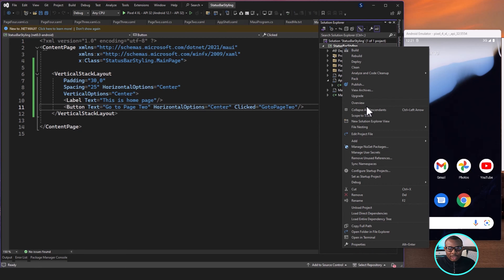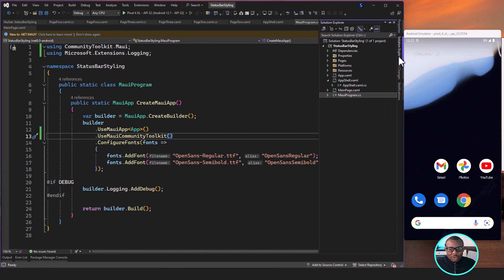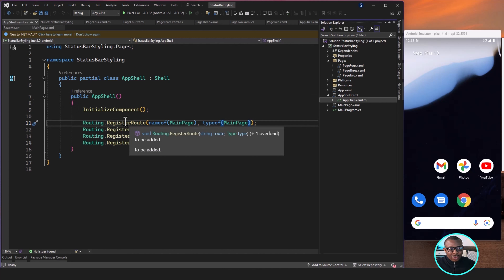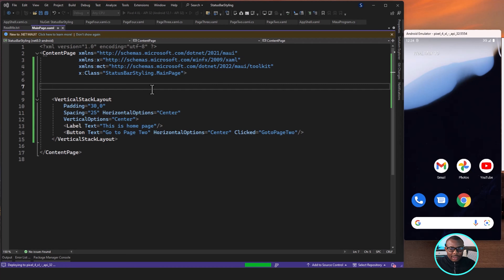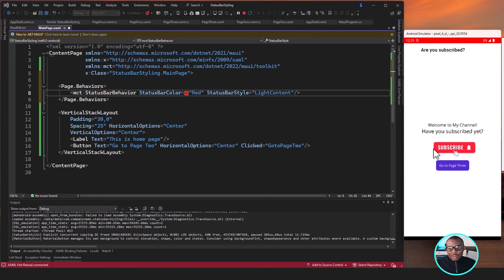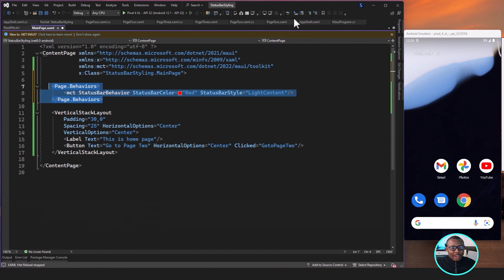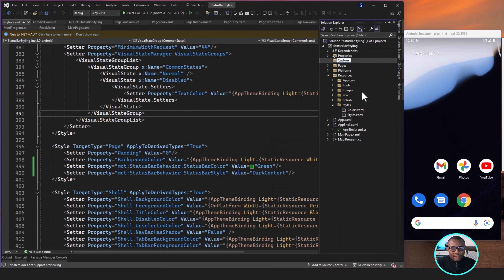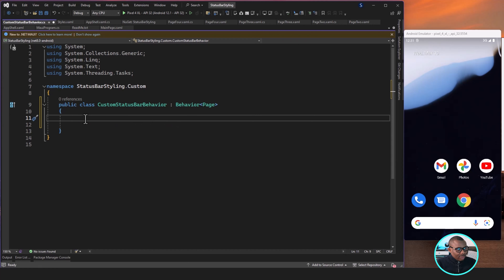How to Set Status Bar Color in .Net MAUI - .NET MAUI Tutorial Step-by-Step | 4K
0:00:00 - Introduction
0:00:35 - How to Set Status Bar Color using ComminutyToolkit.Maui
0:05:00 - Status Bar Color not changing in styles.xaml (Known Issue)
0:08:03 - How to Set Status Bar Color using Styles

🔑 Manage your passwords
🚀 My Gadgets
Camera: